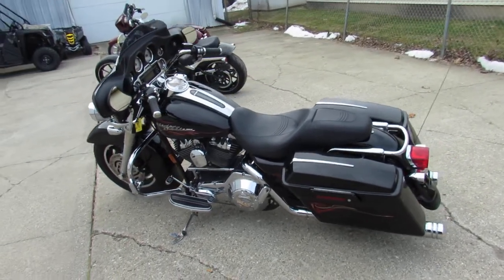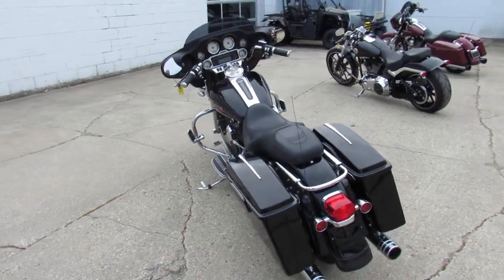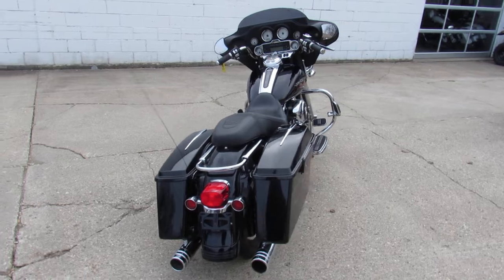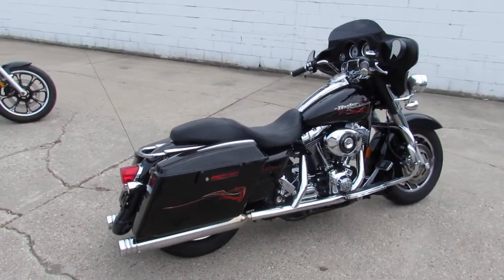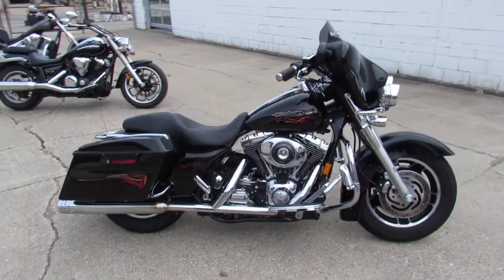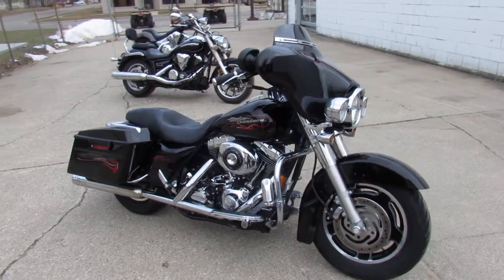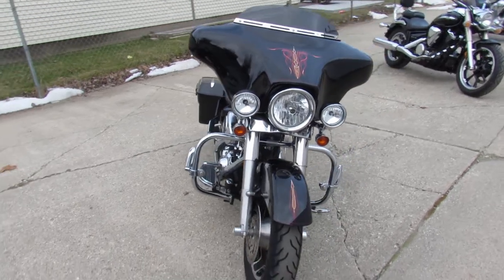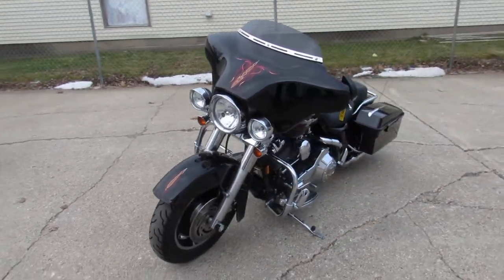2006 Harley Street Glide FLHX U5115